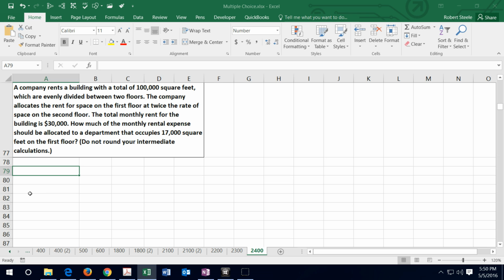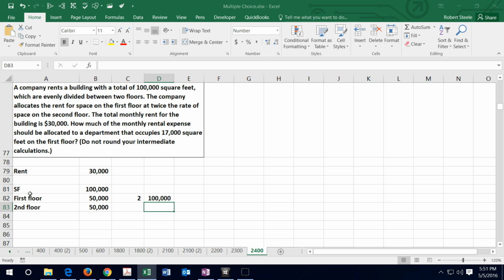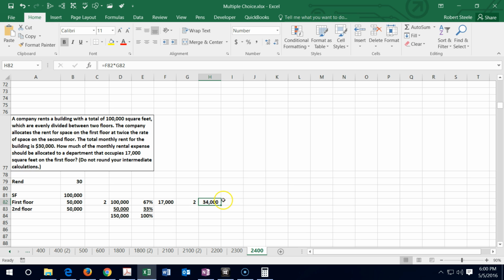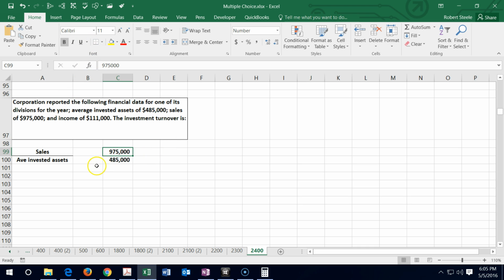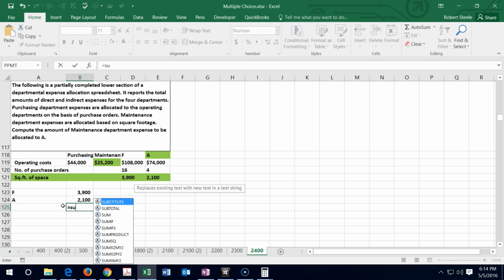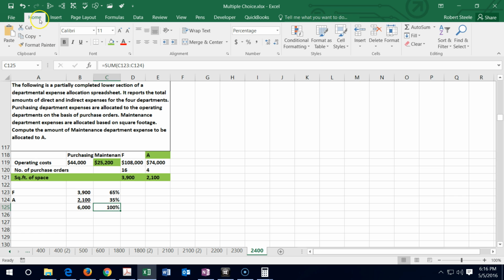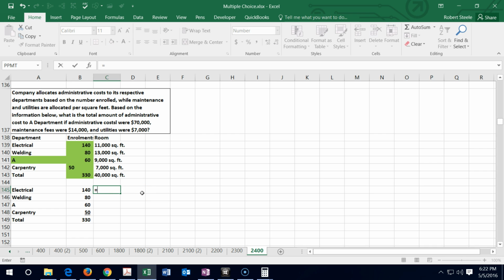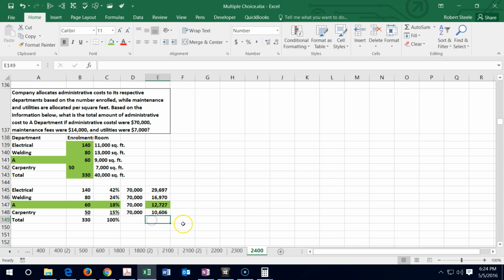2400.20 Test questions, Performance Measurement Cost Allocation